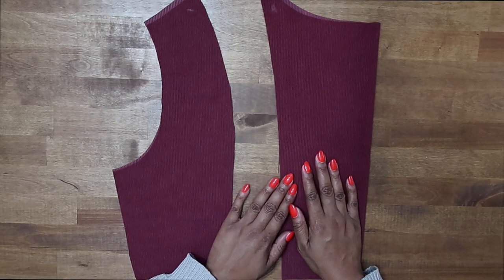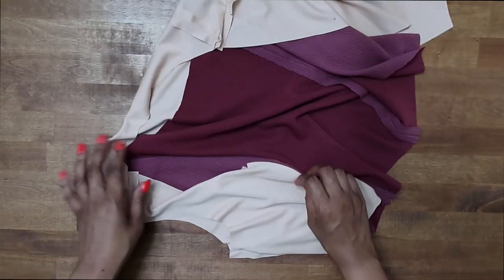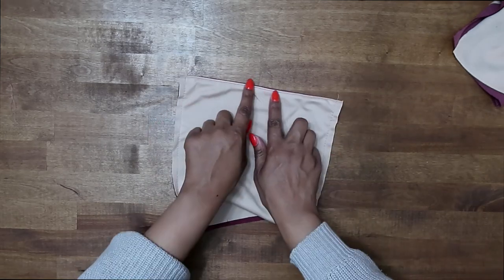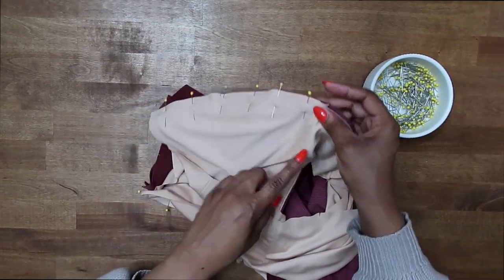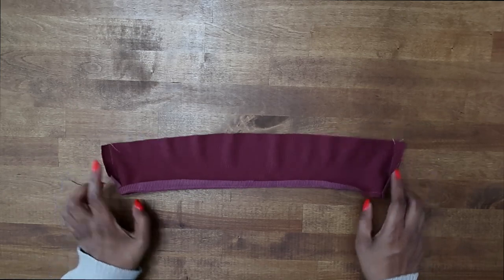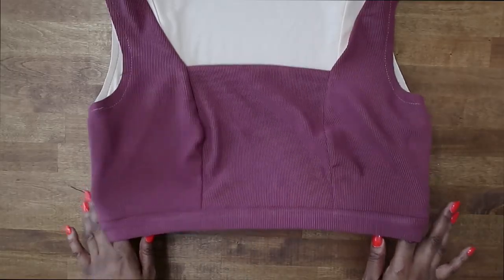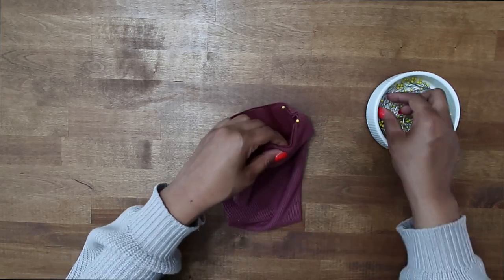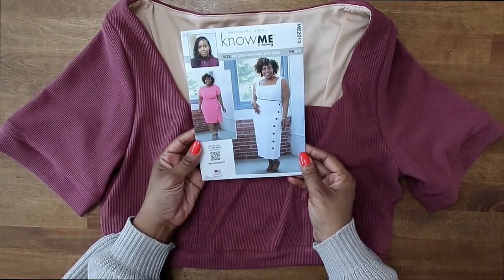SEW ALONG WITH BRITTANY X KNOW ME ME2013: VIEW A w/ VIEW B SLEEVES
Sew Along to the new Know Me ME2013 with Brittany (  @Brittany J Jones   ) in this step-by-step video. This Misses' and Women's pattern is a knit top and skirt set features top with square or scoop neckline and sleeve variations plus a high waist skirt in two lengths with asymmetrical button detail.. Shop Know Me ME2013 below.